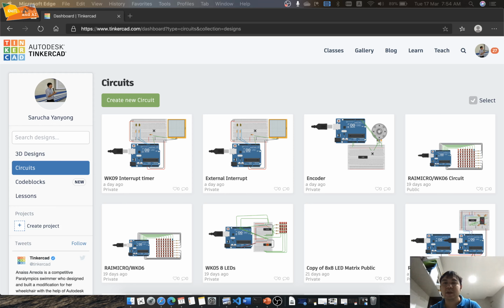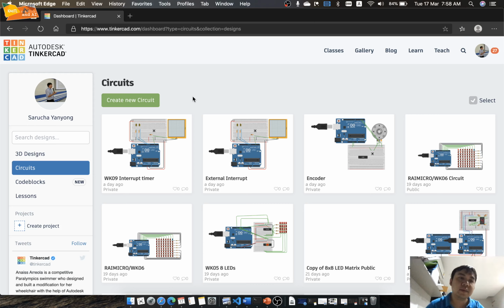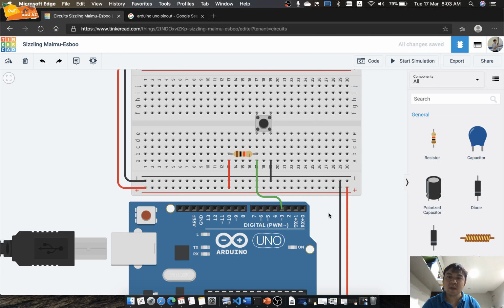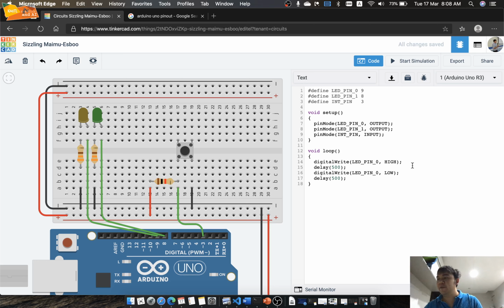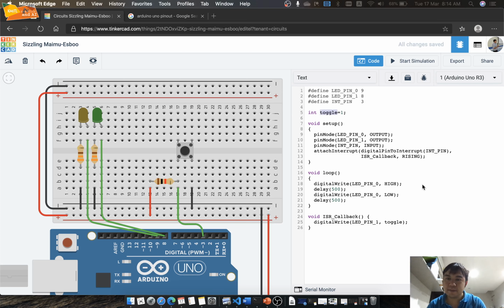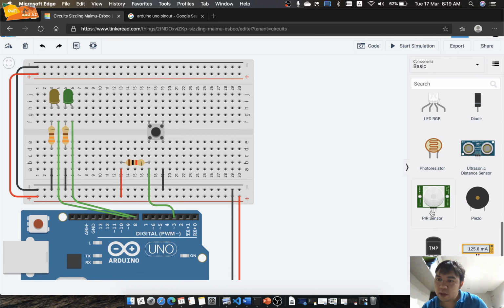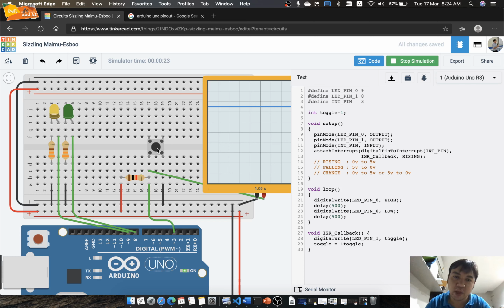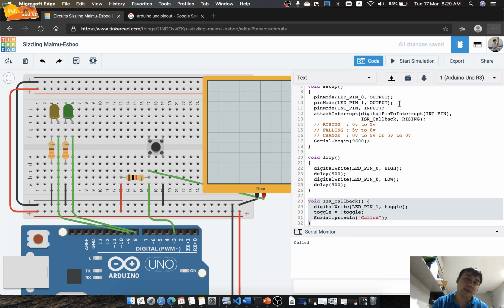WK09 External Interrupt Tutorial